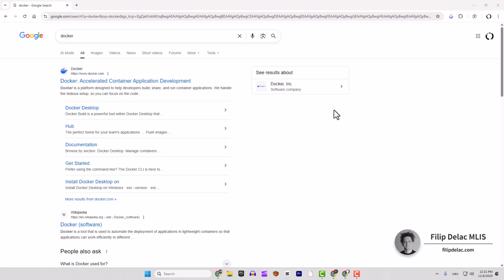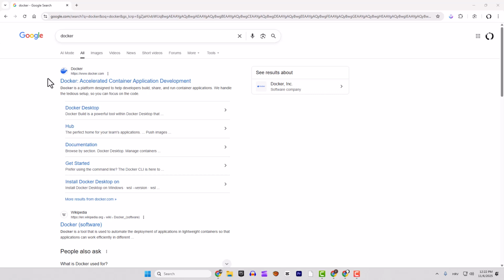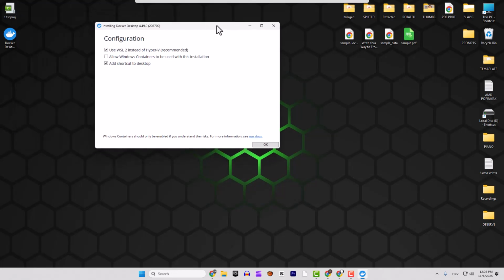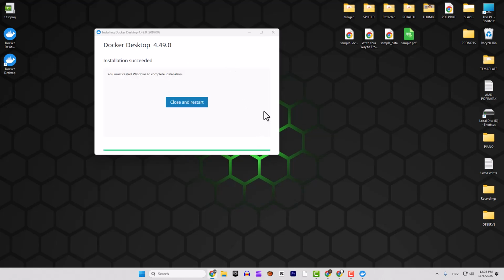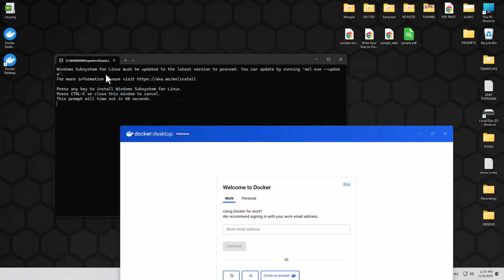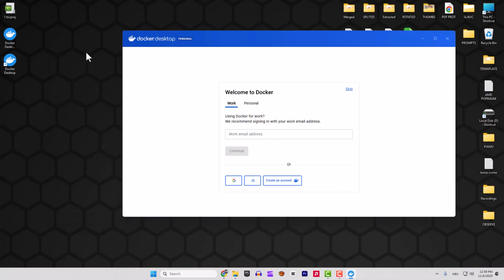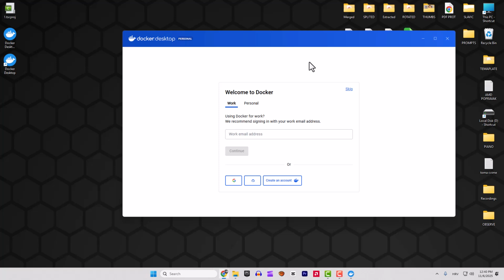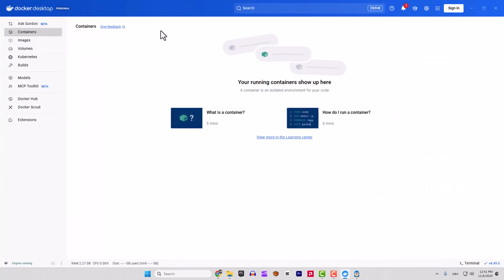Install Docker on Windows with WSL – Complete Beginner Guide (2025)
Learn how to install Docker Desktop on your Windows PC quickly and safely! In this step-by-step tutorial, I’ll show you how to download Docker, set up Windows Subsystem for Linux (WSL), and verify that everything is working.

Here’s what you’ll learn:
✅ Installing Docker and adding desktop shortcuts
✅ Updating Windows Subsystem for Linux
✅ Verifying Docker installation using the command prompt

Whether you’re a beginner or just setting up Docker on a new PC, this guide makes the process easy.